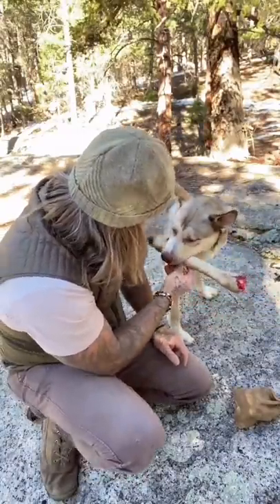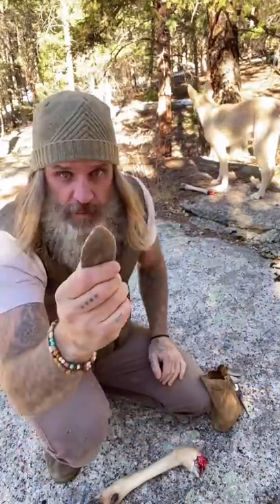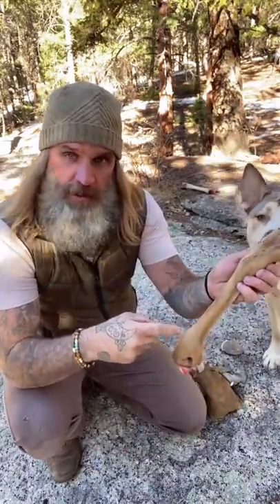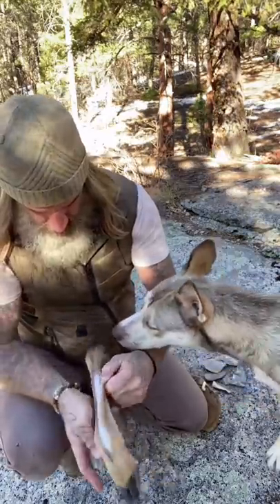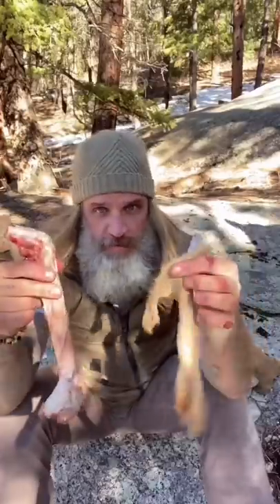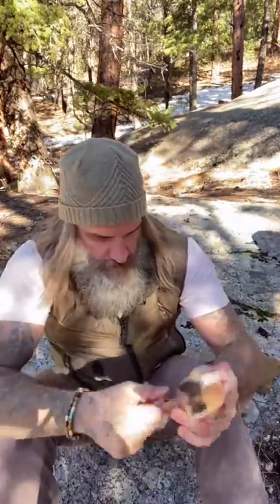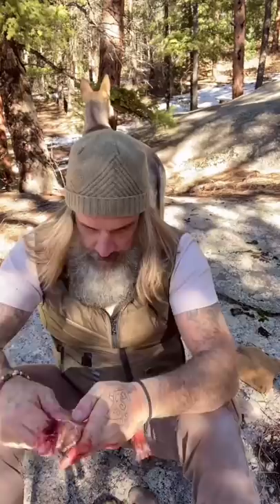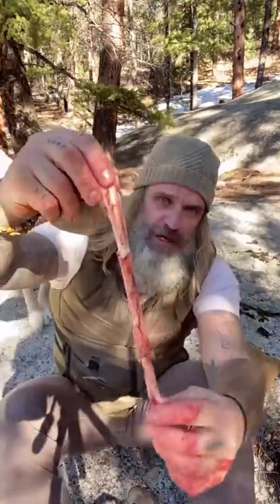Extract Raw Deer Tendon